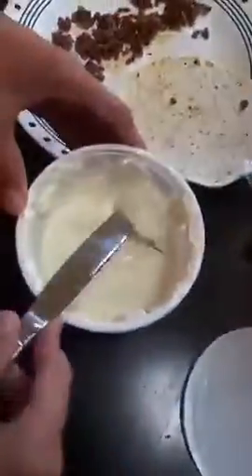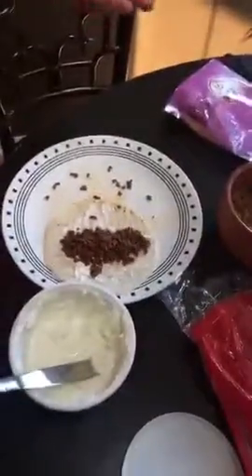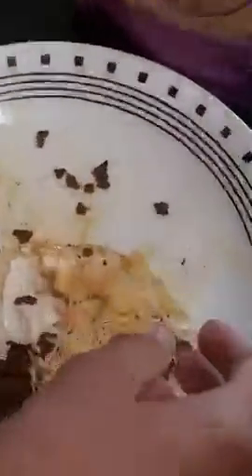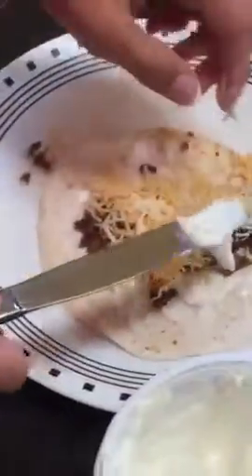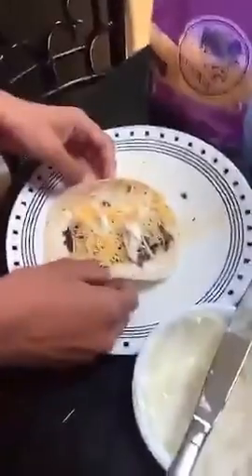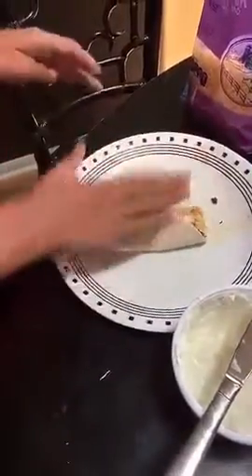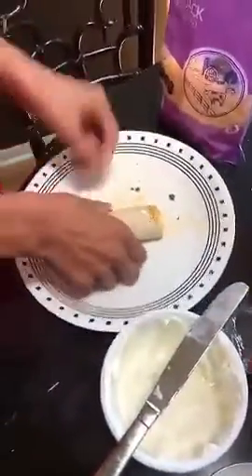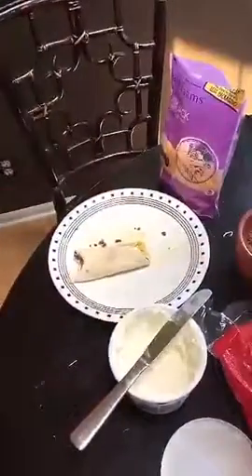cooking with carson: episode 4... TACOS